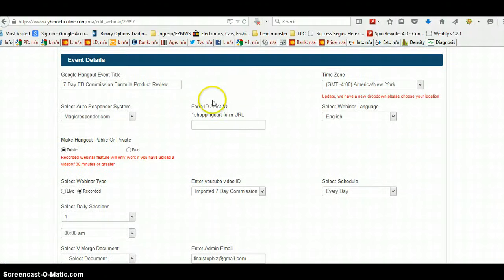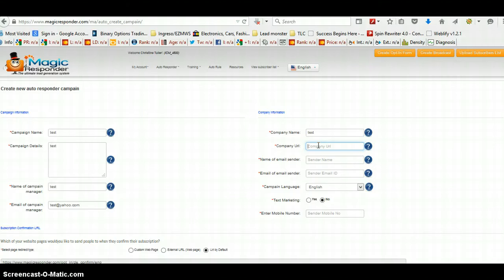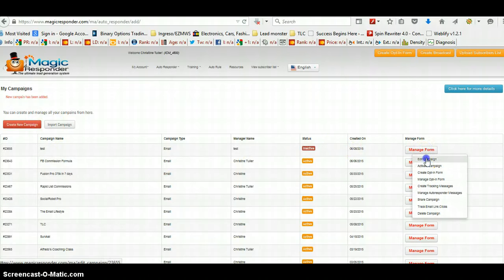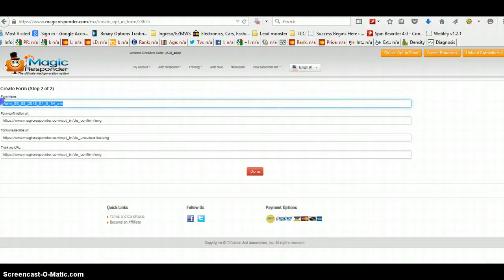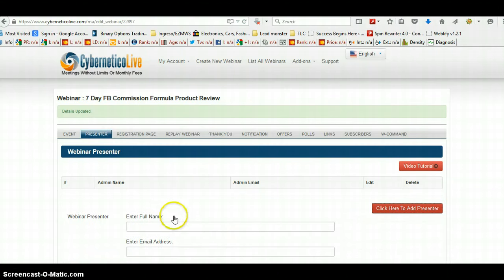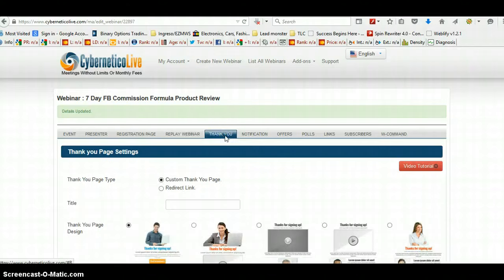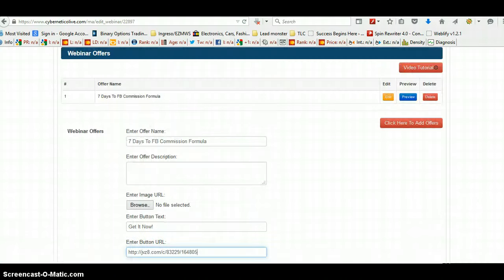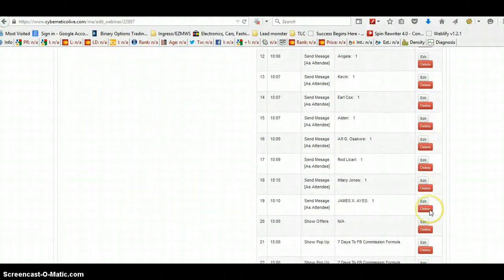How To Setup Cybernetico Live Webinar Using A Share Code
How To Setup A Cybernetico Live Webinar Using A Share Code

Cybernetico Live has some unique features that other platforms are not currently using.

Using A Share Code to help your team build their business, promote a product, or teach their team is a unique feature.

Also Cybernetico Live has integrated an opportunity for showing a webinar without a person having to register first.

Cybernetico Live also is integrated with google hangout so your webinar is automatically uploaded to youtube.